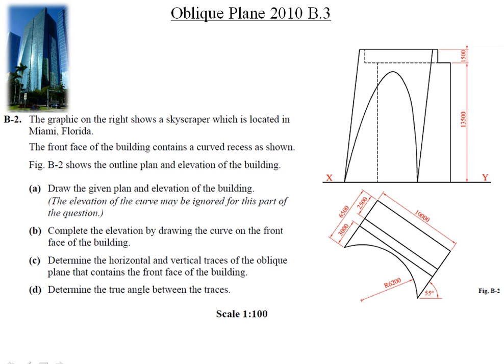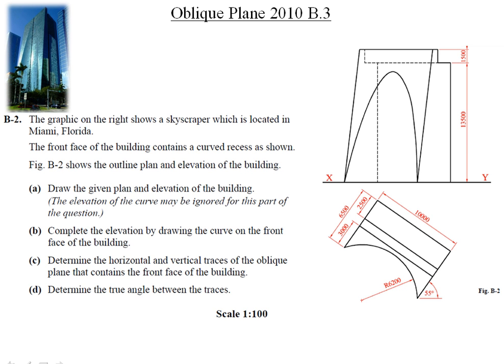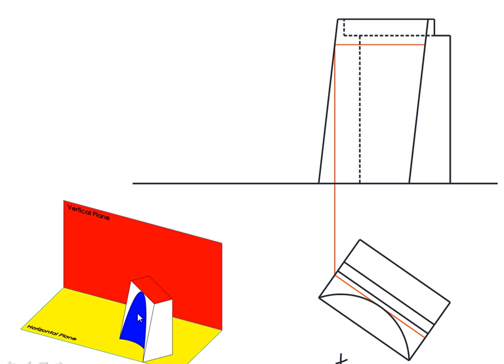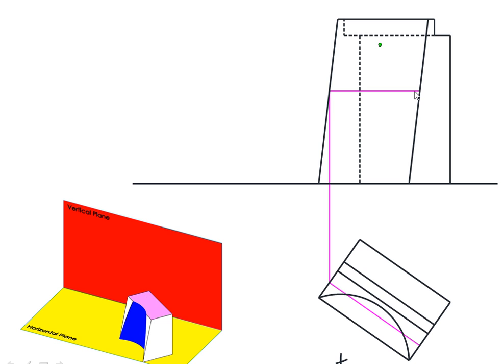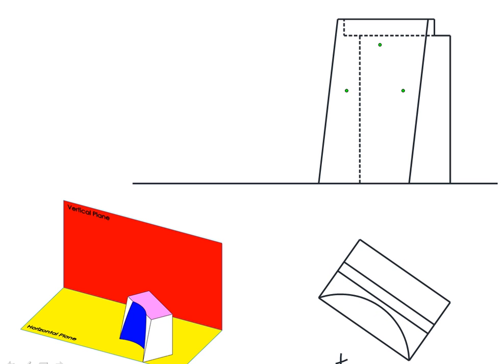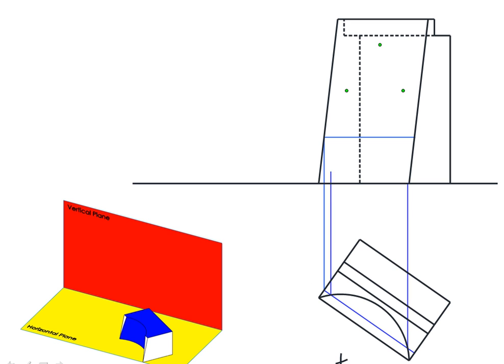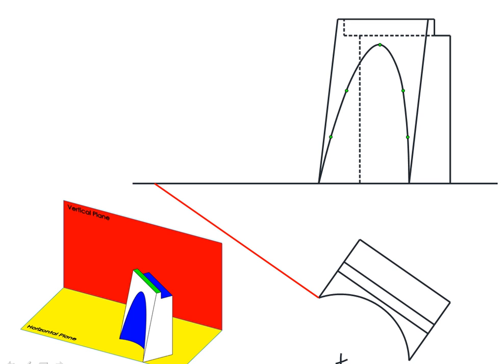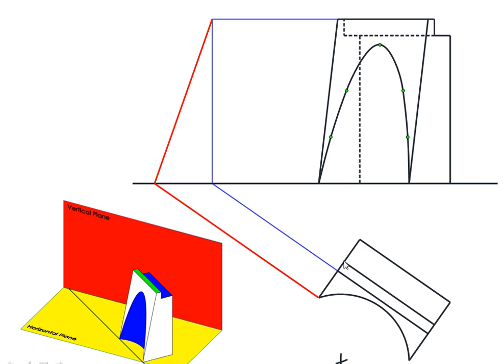Dcg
dcg leaving cert section B 2010